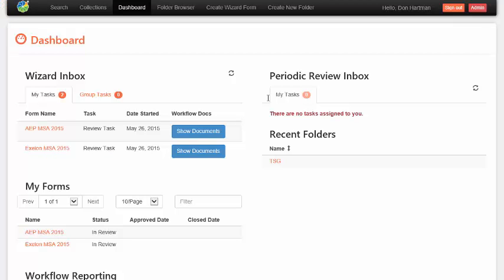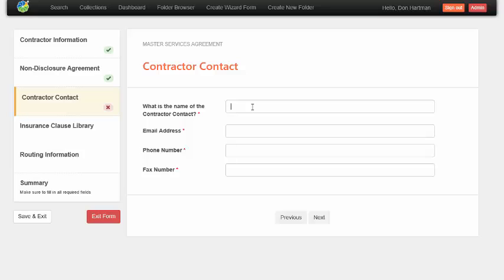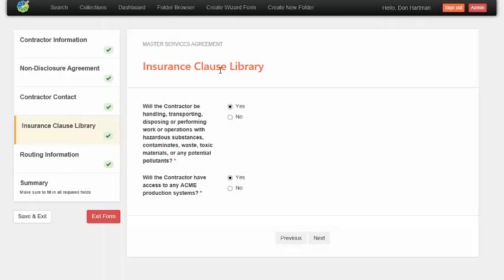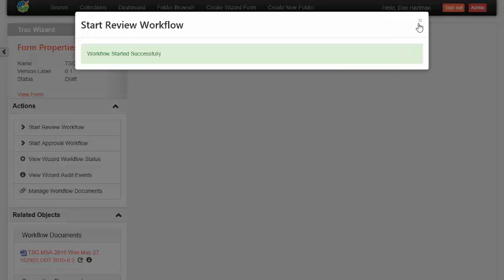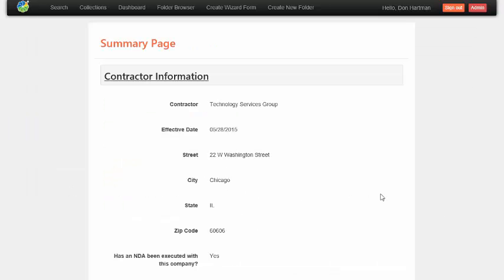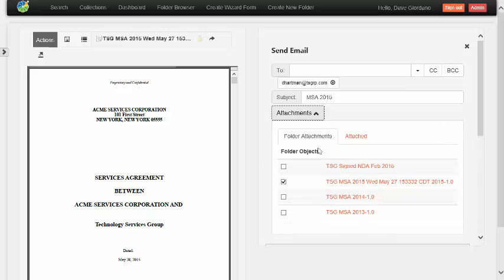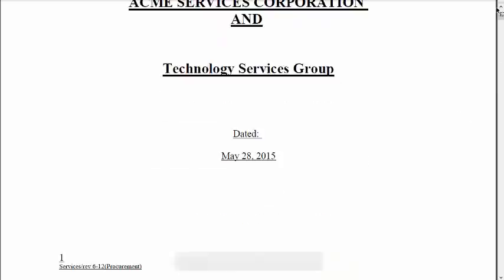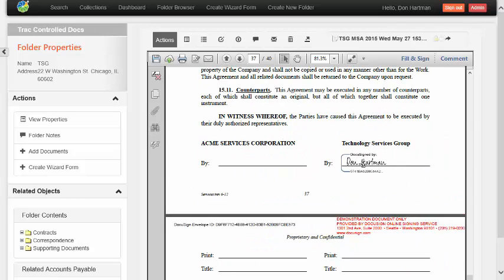OpenContent Contract Management Solution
Check out this video to see an overview of the OpenContent Contract Management Solution.